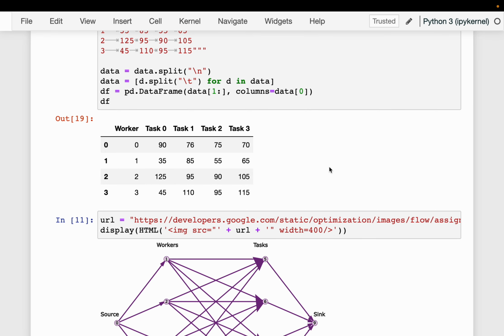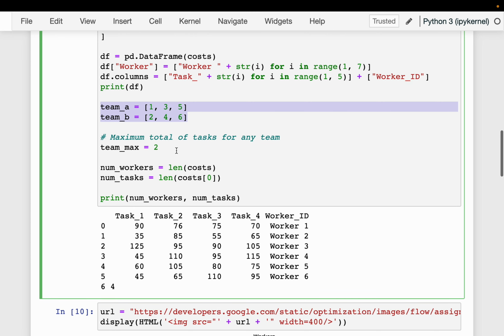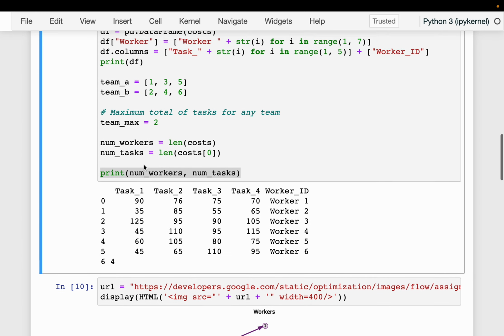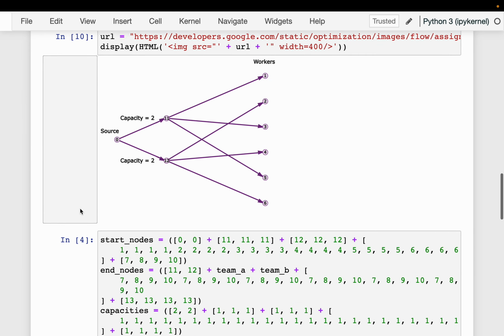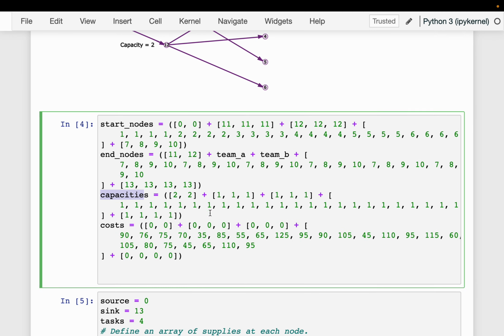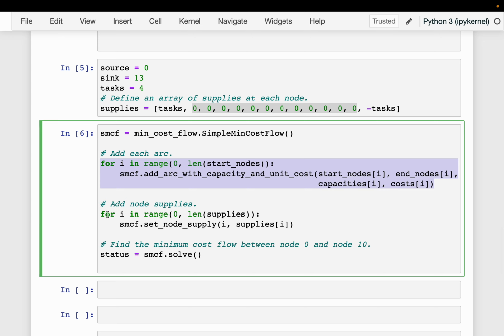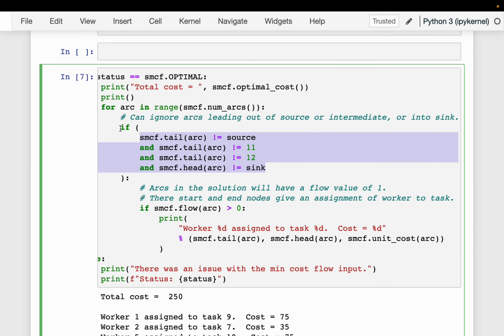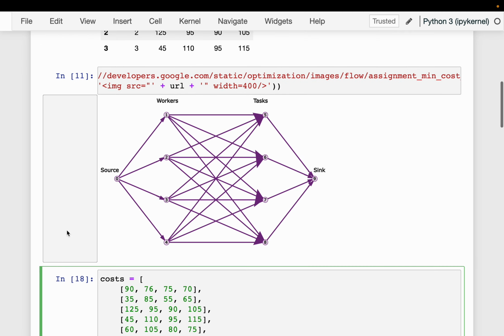Optimisation: Network Flows - Teams Assignment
OR-Tools
Network Flows
Routing
Scheduling
Packing
Assignment
Constraint Opt.
Integer Opt.
Linear Opt.